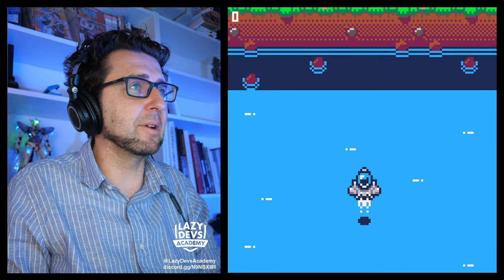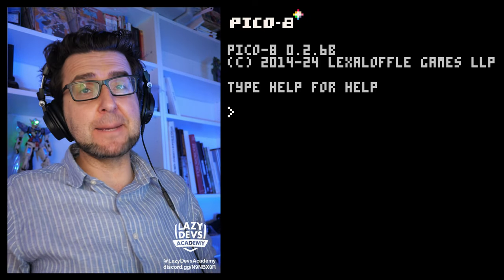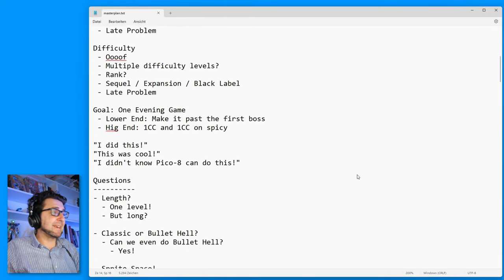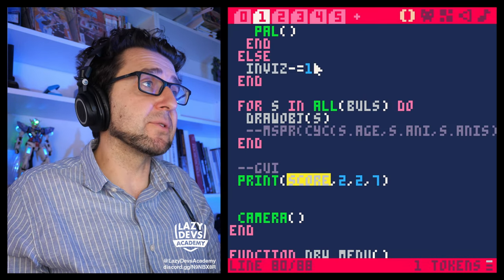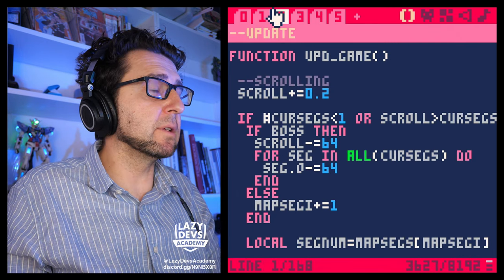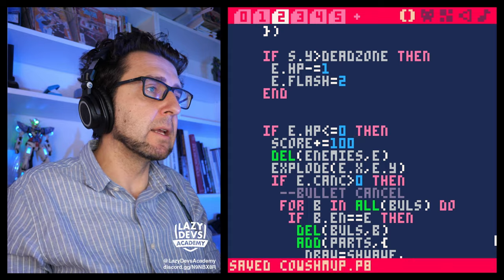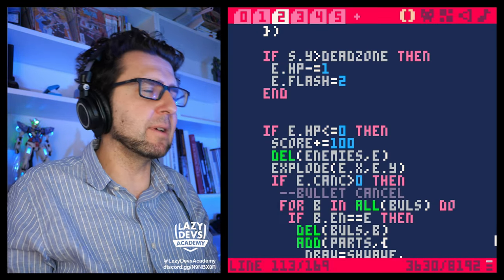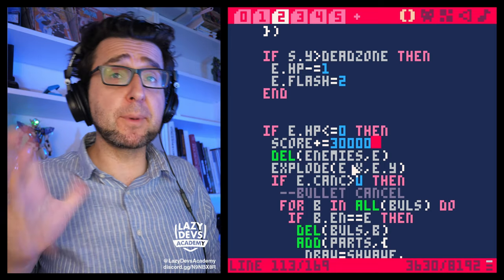Making an Advanced Shmup #83 - Score Display - Pico-8 Hero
0:00:00 Intro
0:01:18 Masterplan
0:04:56 Cleaning up
0:06:14 32bit Integers
0:13:59 Custom Font
0:22:02 Shadow Print
0:24:23 Chunking
0:29:57 Layout and Typography
0:39:29 Game Over Screen
0:44:51 Ko-fi